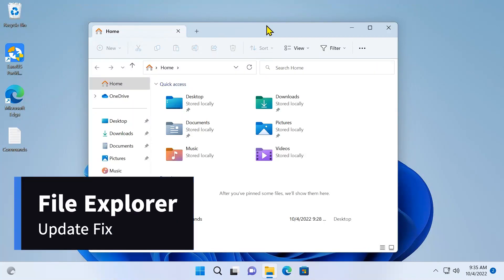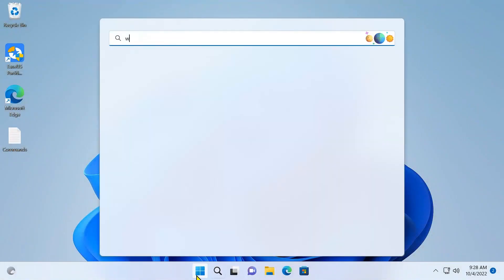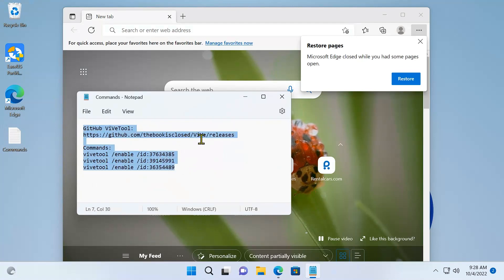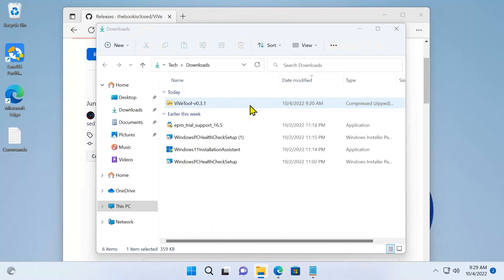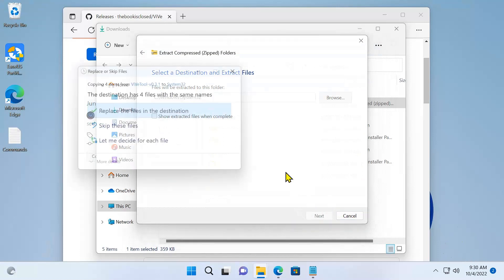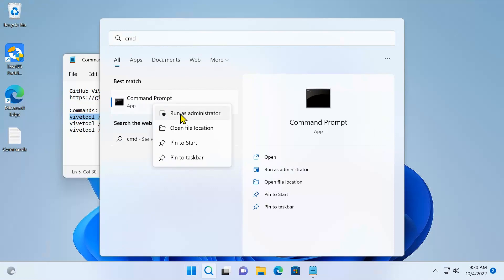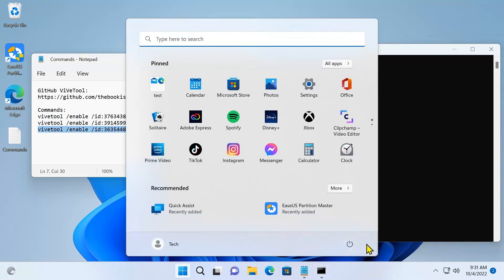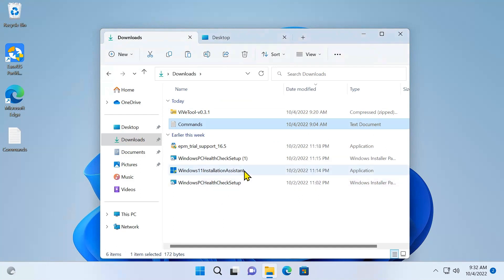Enable Tabs in File Explorer - Windows 11 22H2 File Explorer Tabs (ENABLE) | Not Showing | Missing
Can't you find new File Explorer Tabs? Don't worry in this video I'm going to show you exactly how to Enable File Explorer Tabs in Windows 11 22H2 if you can't see the feature. let's enable it and increase productivity!

Commands to Enable:
vivetool /enable /id:37634385
vivetool /enable /id:39145991
vivetool /enable /id:36354489

Commands to Disable:
vivetool /disable /id:37634385
vivetool /disable /id:39145991
vivetool /disable /id:36354489